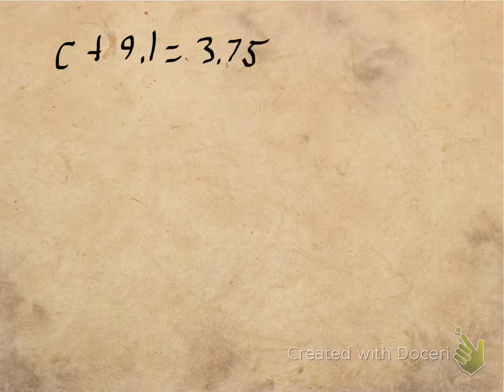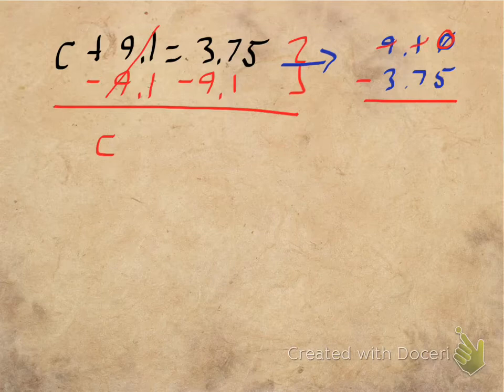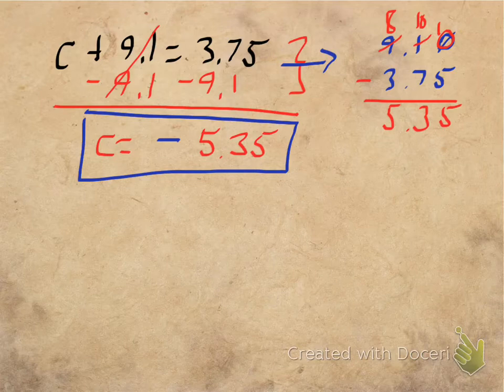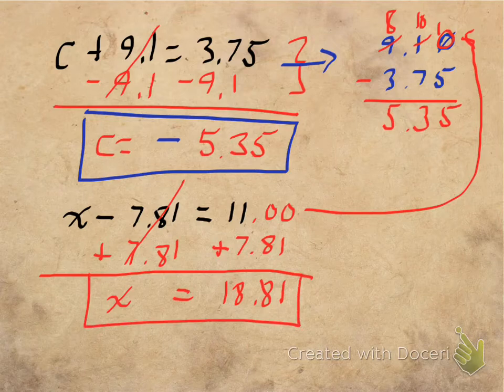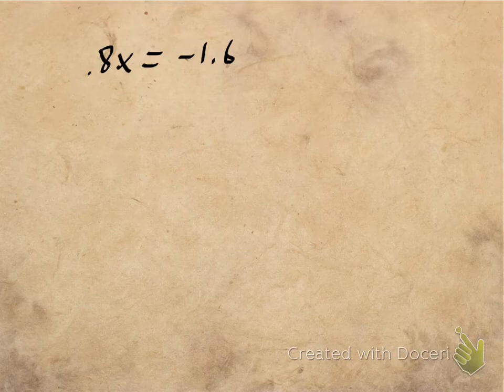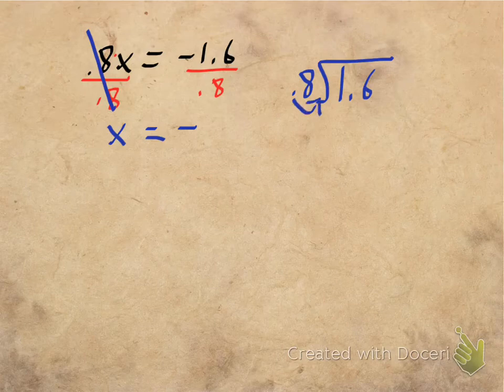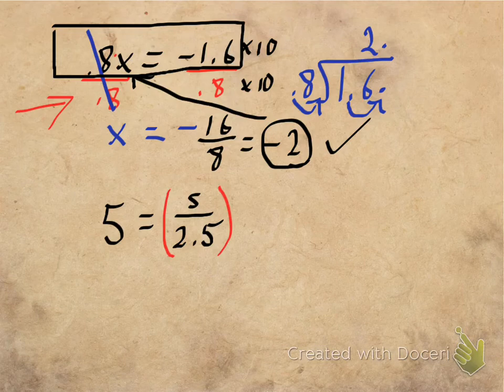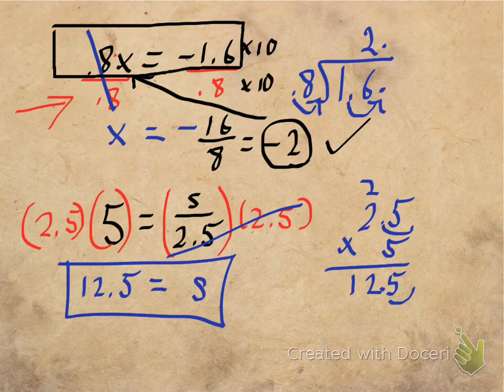Pre-Algebra 3-5 & 3-6 Solving Decimal Equations